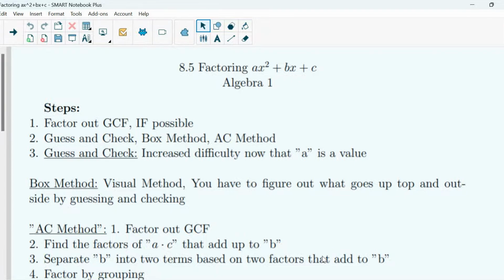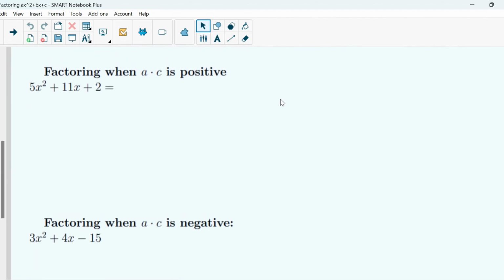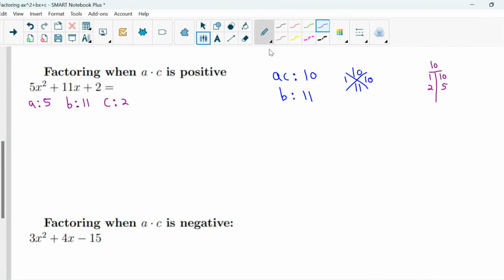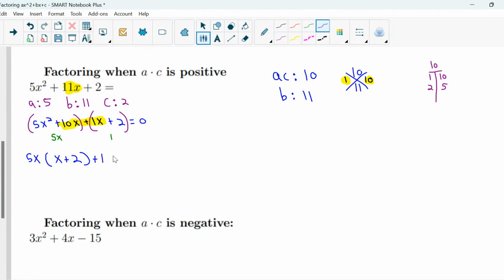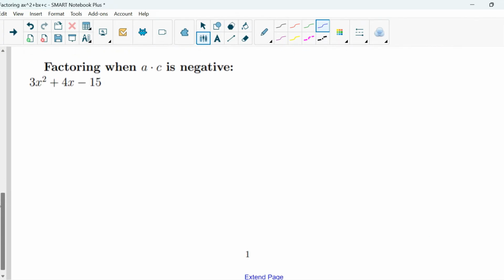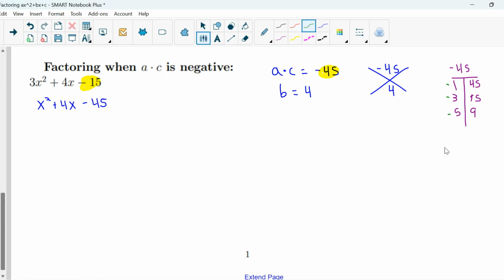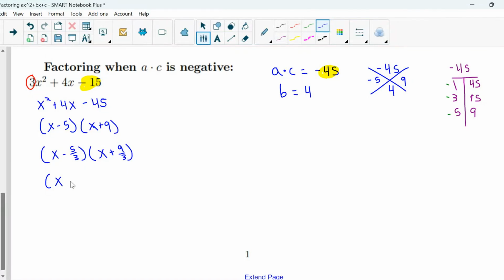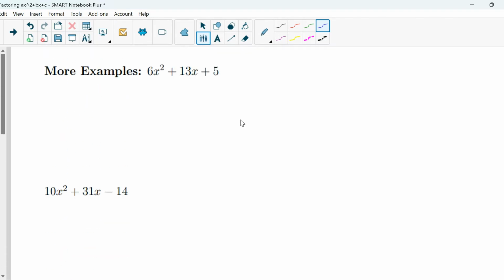8.5 Factoring ax^2+bx+c